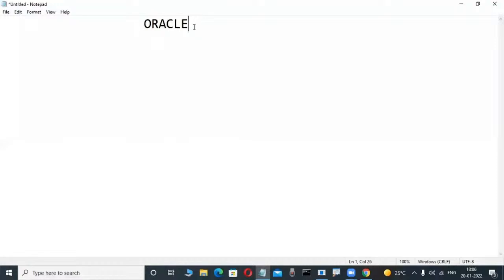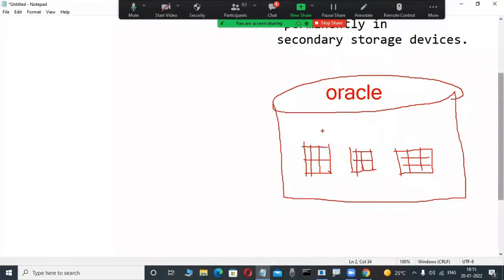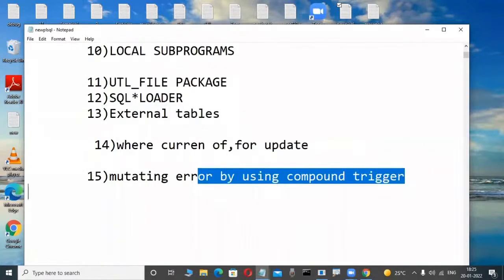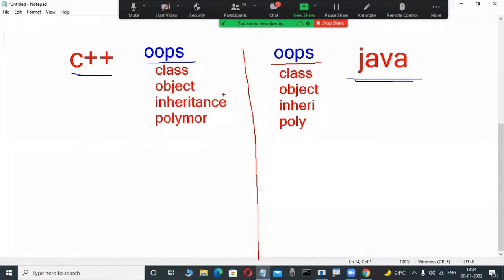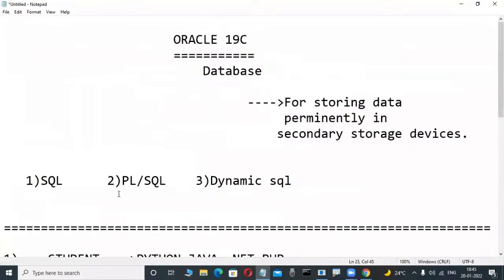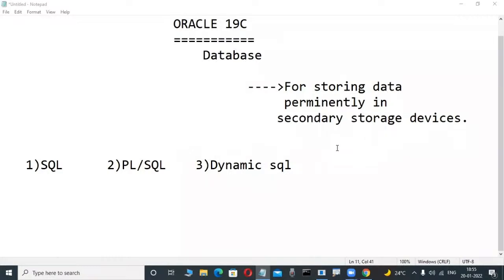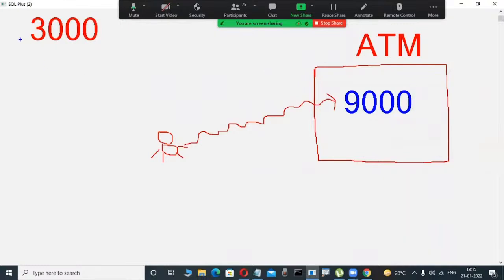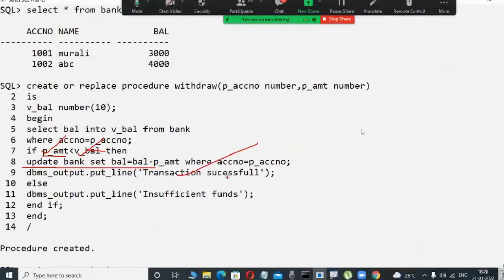ORACLE 19c tutorials by Mr. Murali Sir